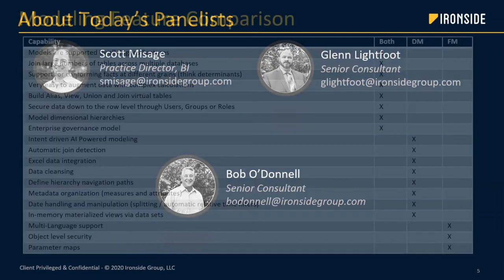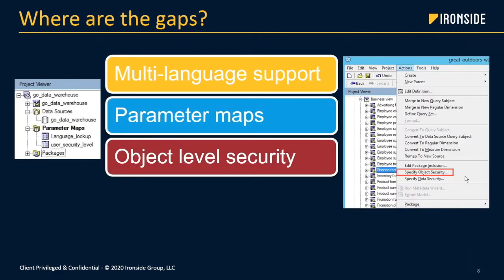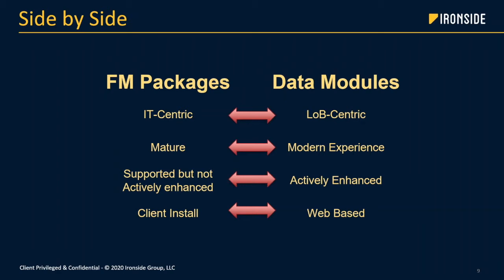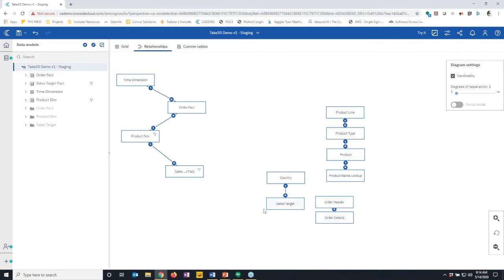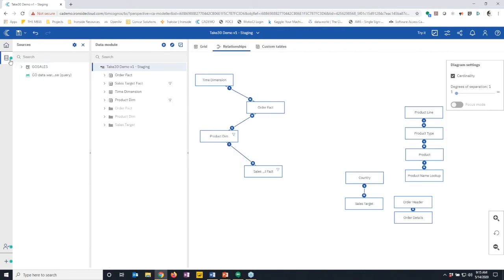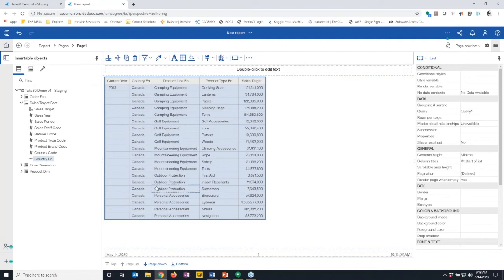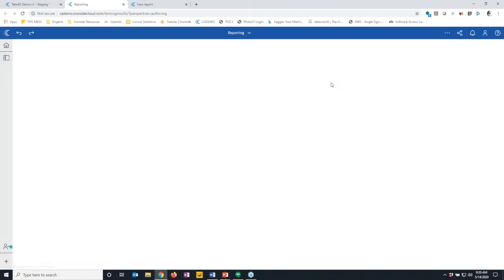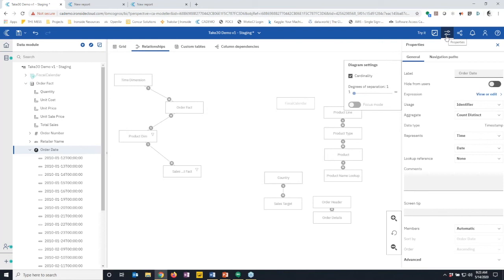Cognos Analytics: Data Modules or Framework Manager - Take30 with a BI Expert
Join Ironside's Senior BI experts for a walkthrough and comparison of these two metadata tools, and get the information you need to choose wisely when embarking on your next metadata journey.